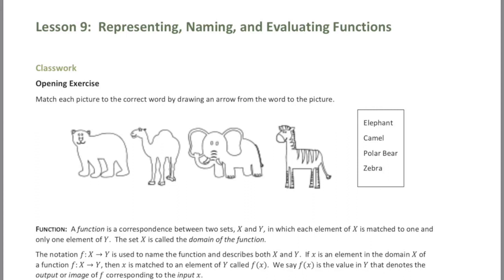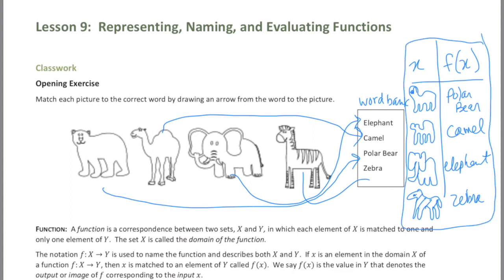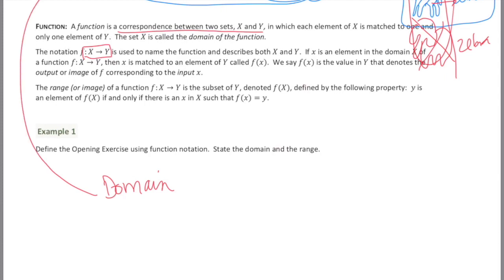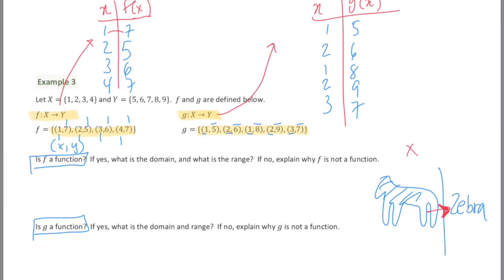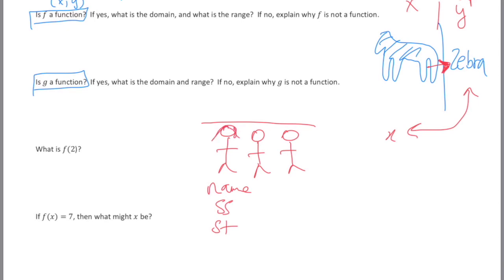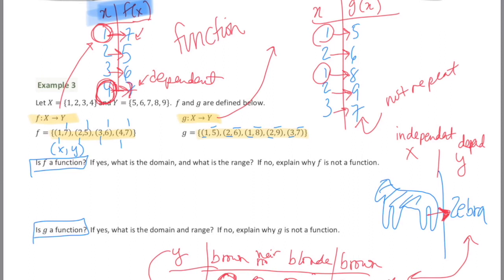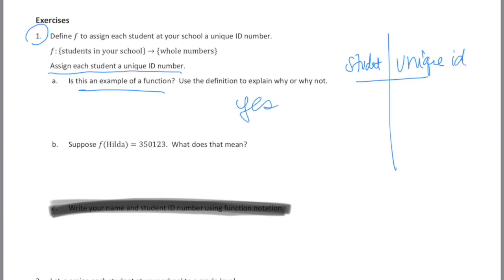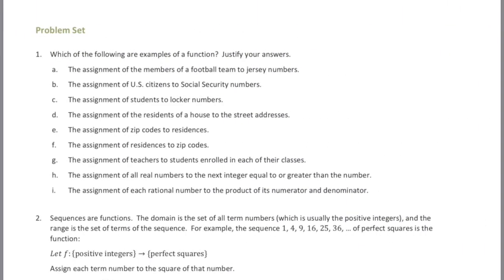Lesson 9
Lesson 9 - Functions